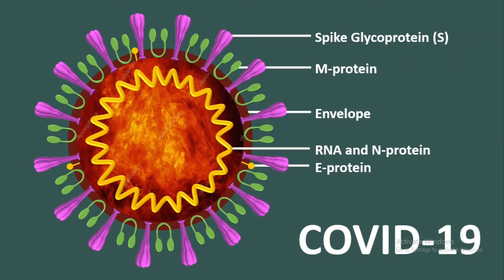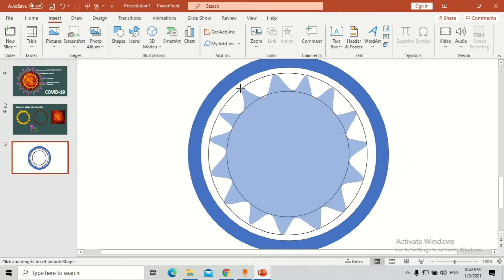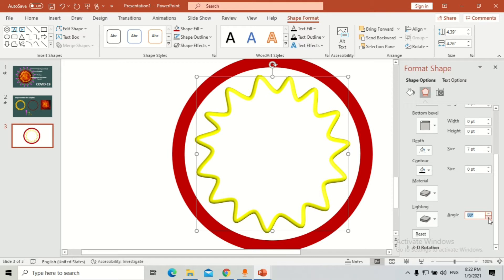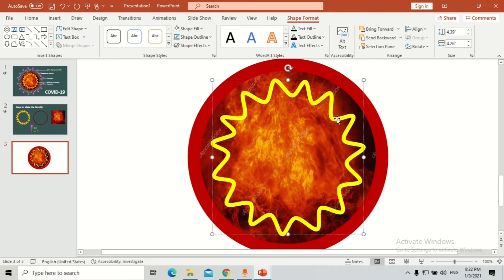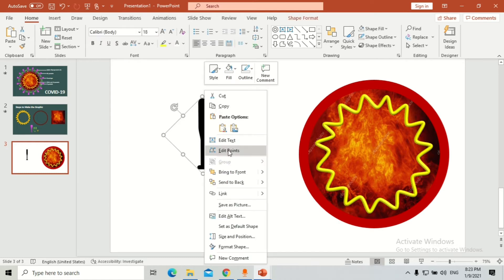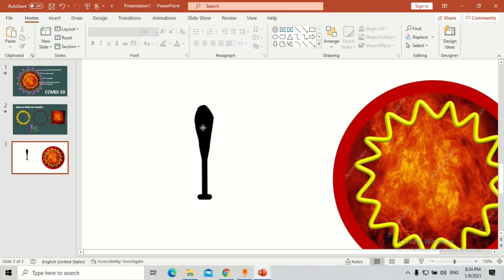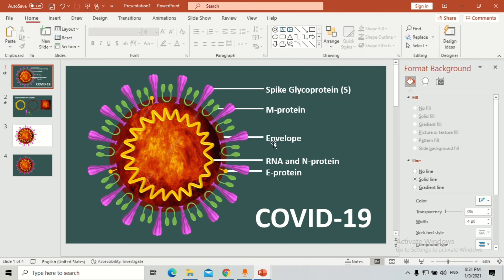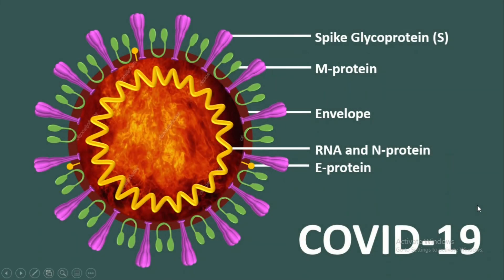Graphical Abstract Design For Manuscript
Here is a free link to download the previous video template

Just a simple way to make the graphical abstract in PowerPoint instead of using the paid version of the software. I hope you guys like it.